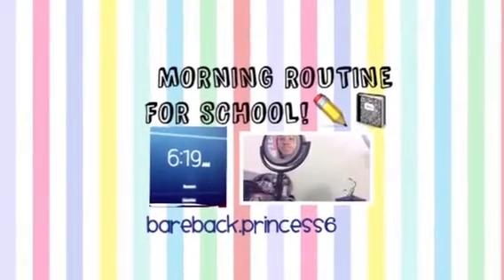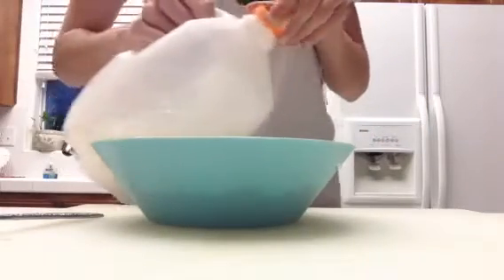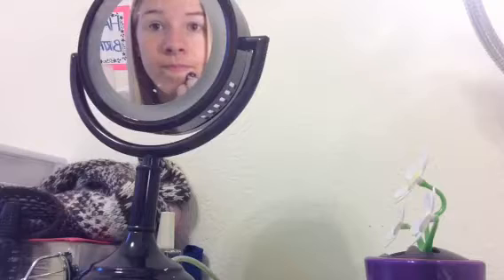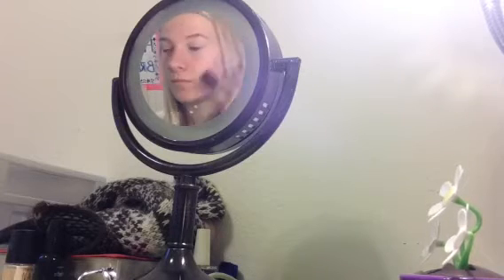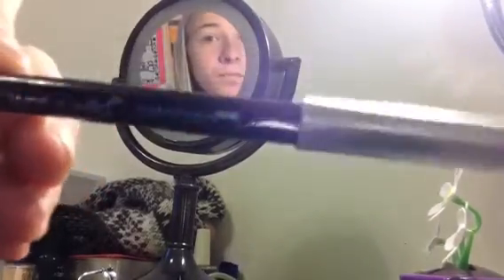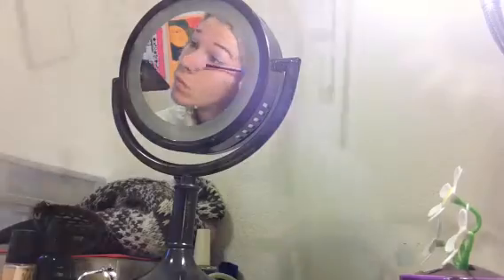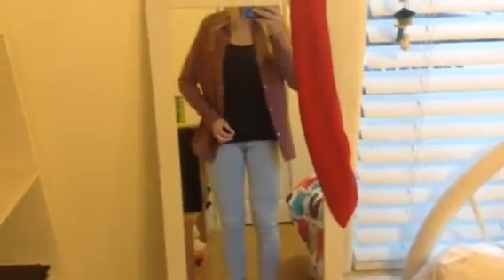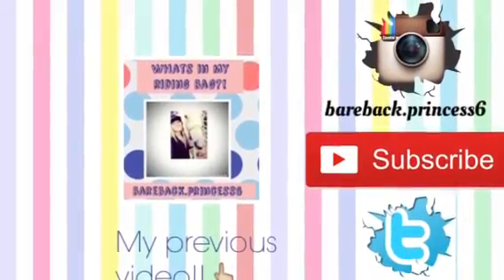Morning Routine for School!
Sorry that i didn't post last week. Our arena flooded and i wasn't able to ride😕 this video is not a "horsey" video but i thought you guys would like it anyway!😊

•twitta: @dacountryexpert

•••if your reading this comment: *poof*